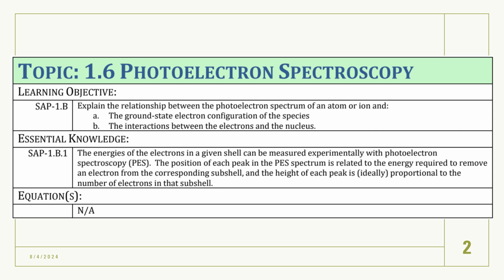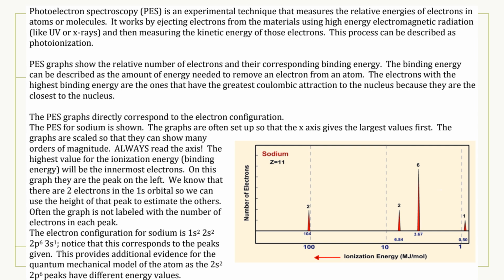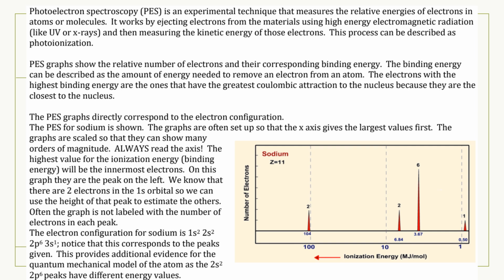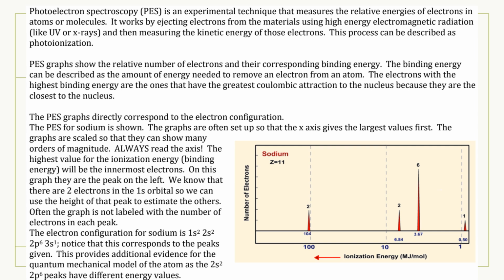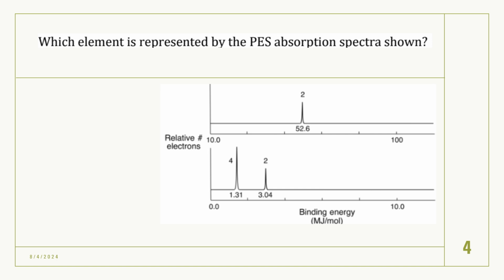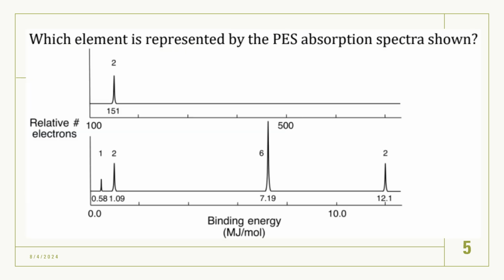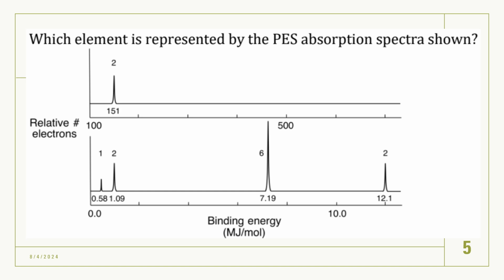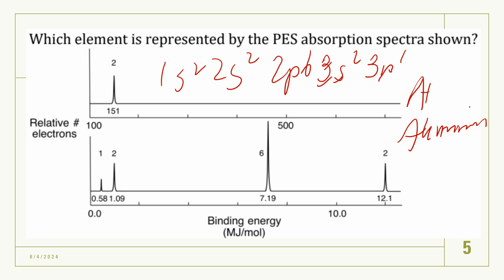AP Chemistry: Topic 1.6 - Photoelectron Spectroscopy